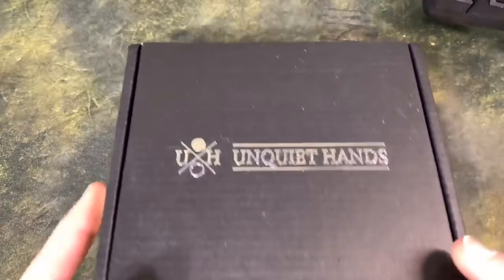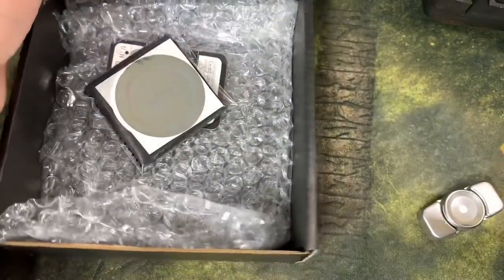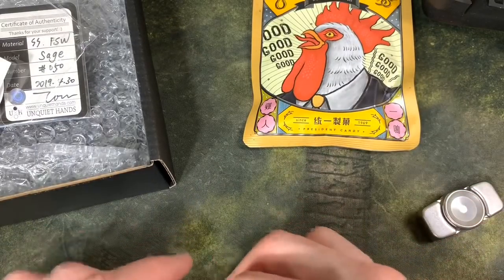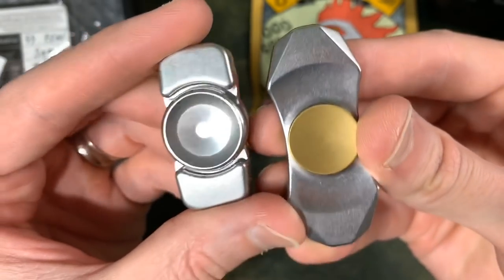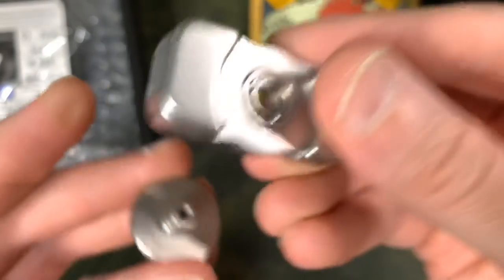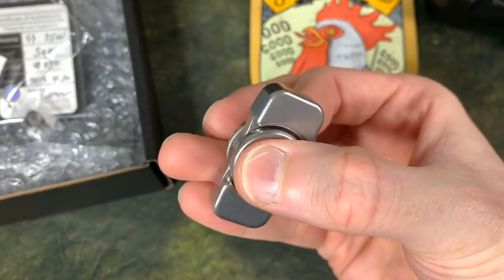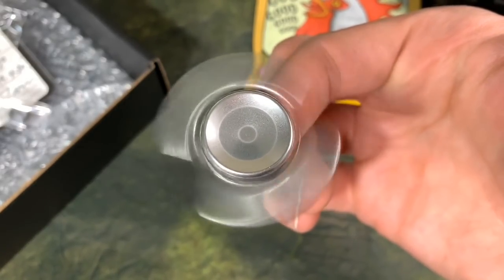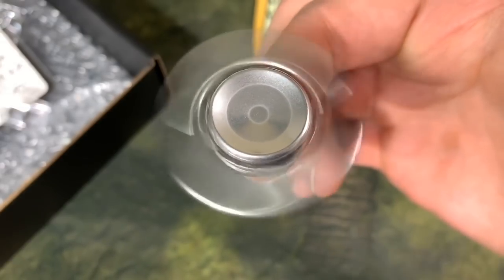First Look: Unquiet Hands Sage